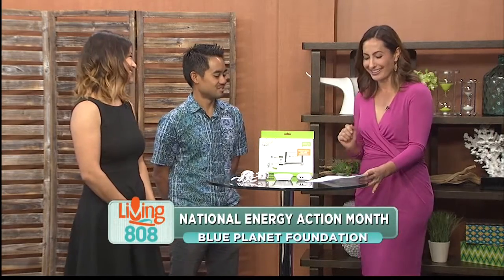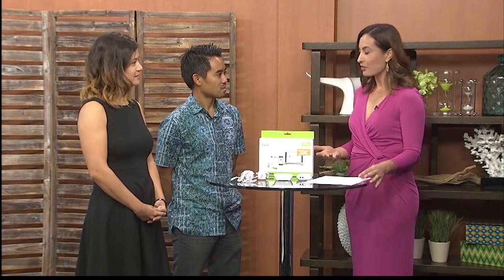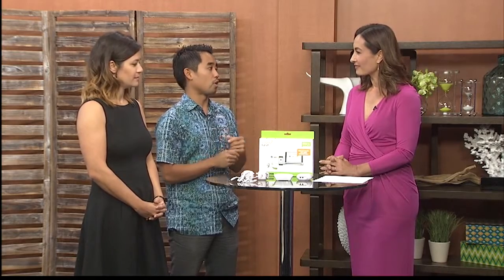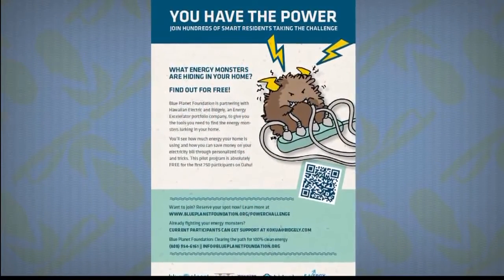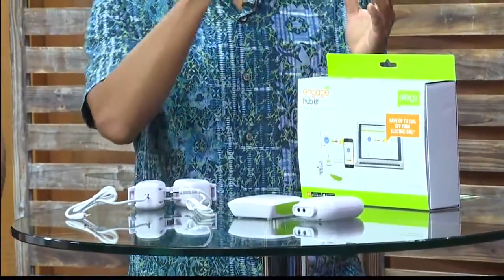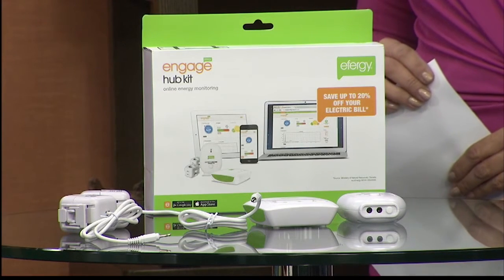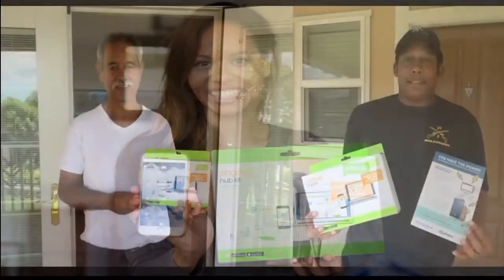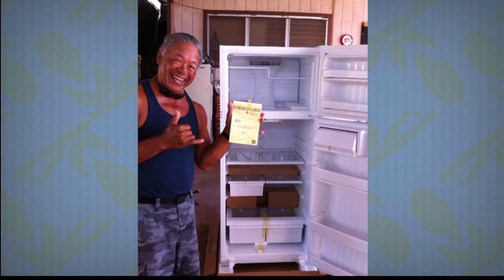Blue Planet Foundation launches “You Have the Power” Challenge